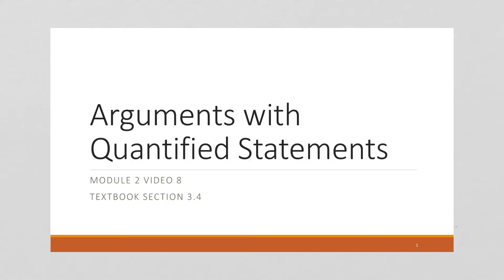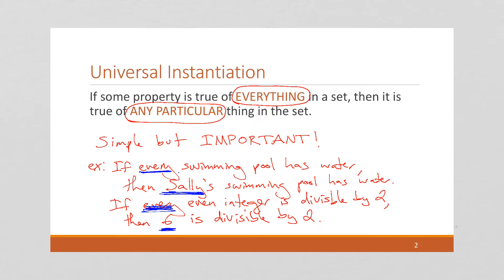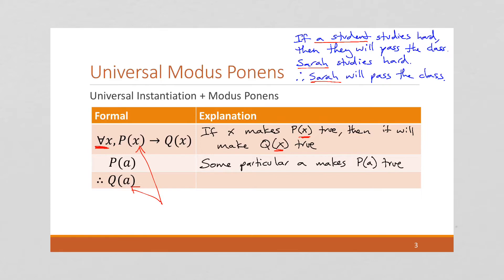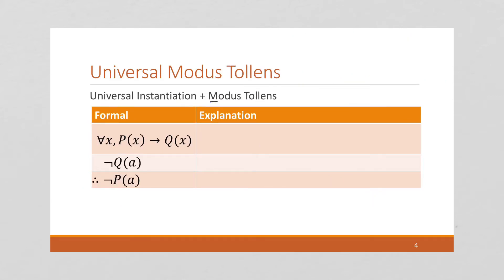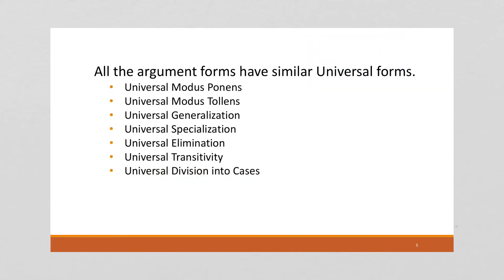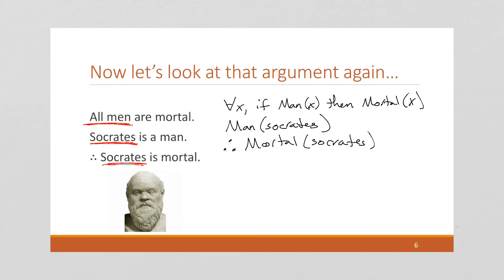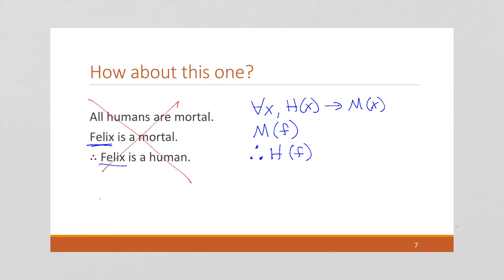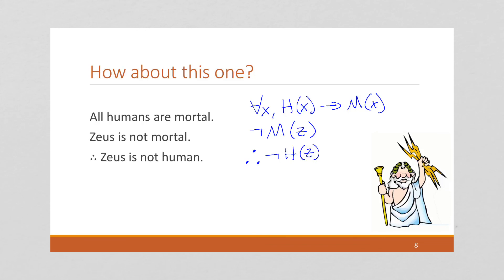M2 V8 Arguments with Quantified Statements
Discrete Mathematics
Module 2 - The Logic of Quantified Statements
Video 8 - Arguments with Quantified Statements